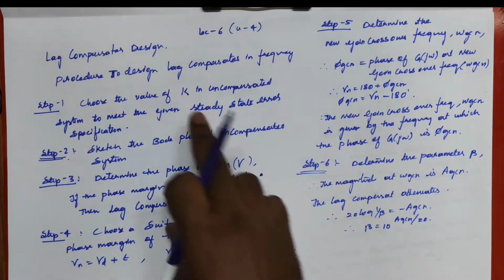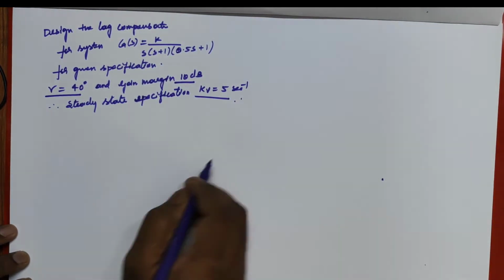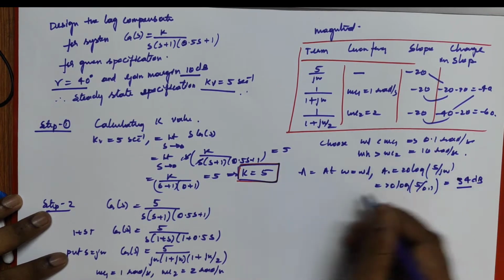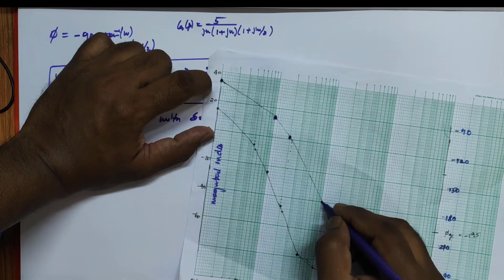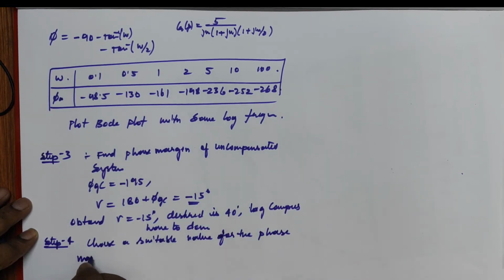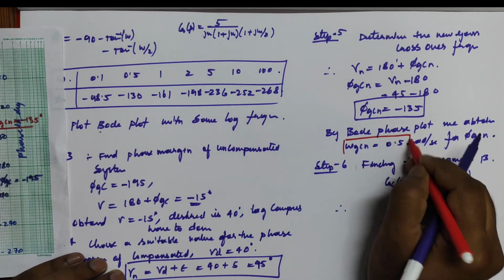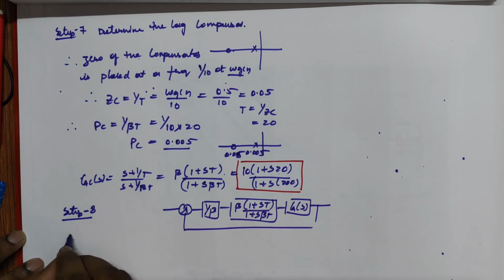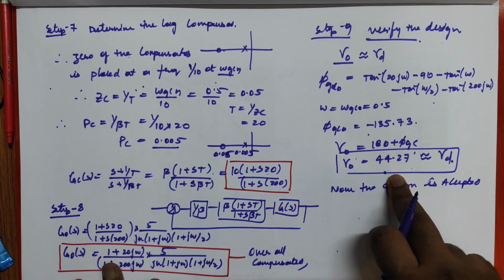lag Compensator Design (lec-6 U-4)